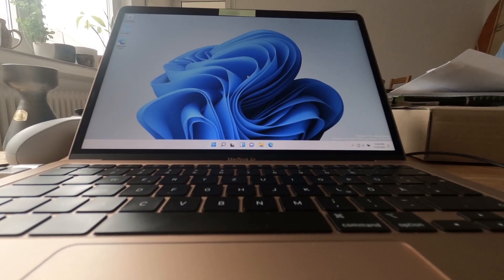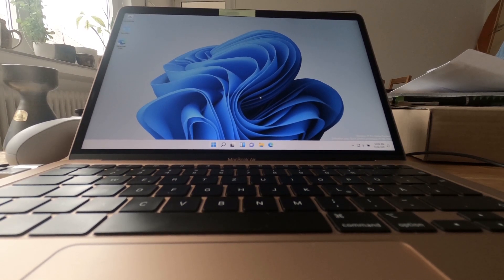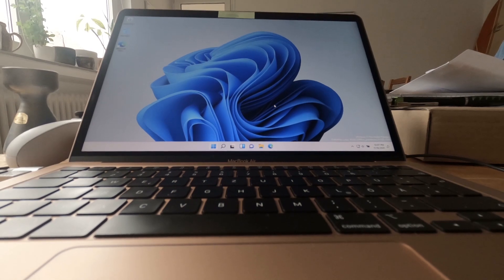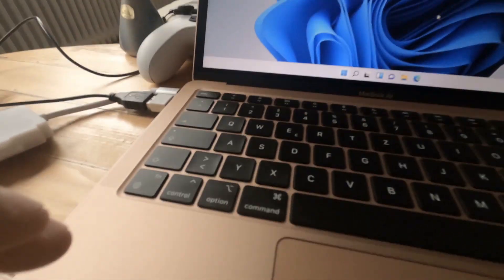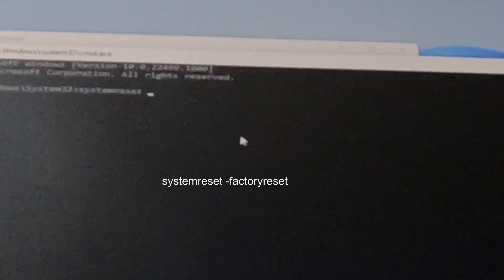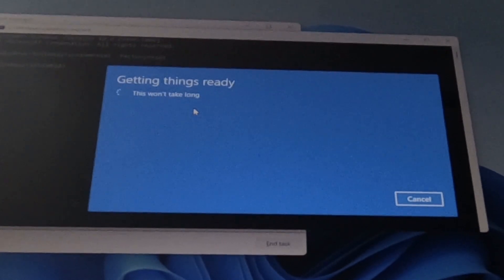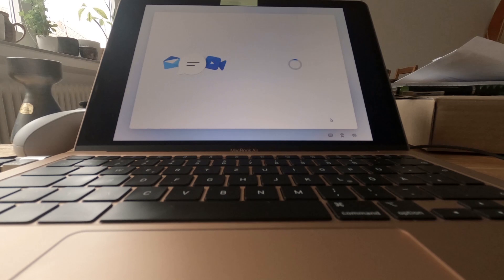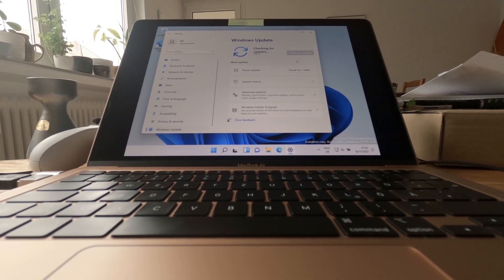Install Windows 11 ARM 22499 on M1 Devices - Settings won't open Fix - Windows Insider Preview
Hi,
settings don't open after installing win11 arm on my macbook m1 air.
All you need to do is reset and then everything works fine.
Thanks